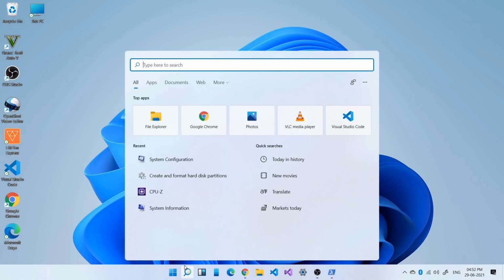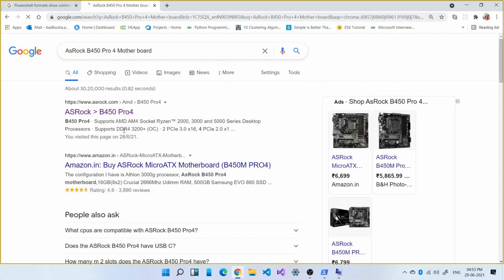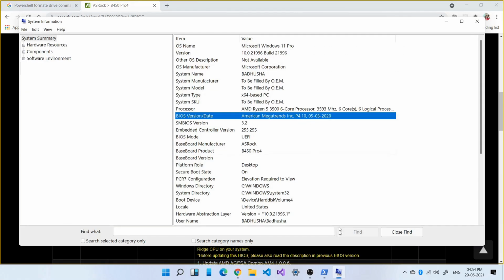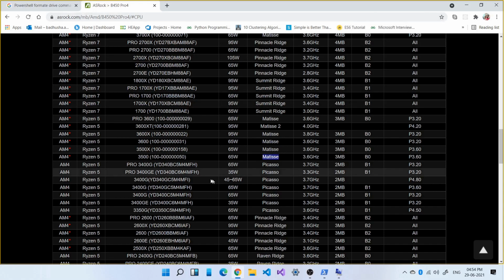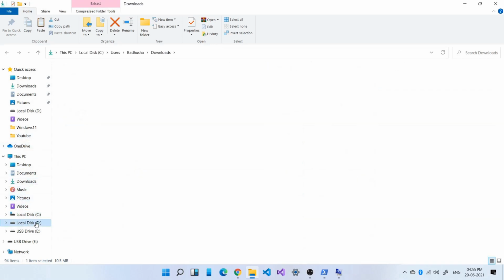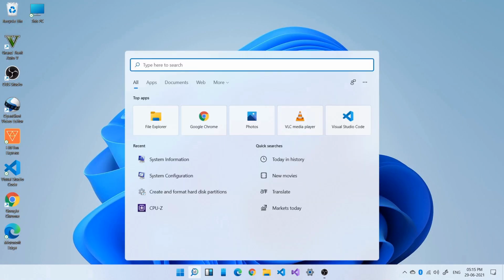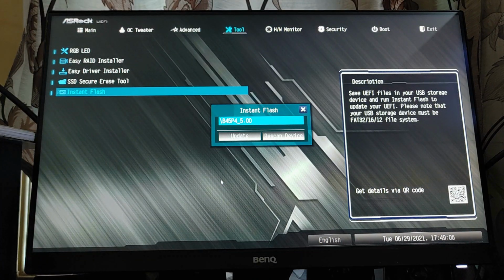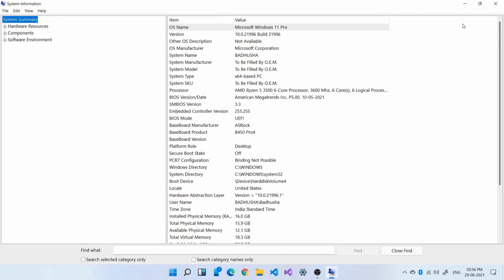How to update BIOS? AsRock motherboard BIOS update to the latest version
Hey youtube,

In this video, we will be updating the BIOS version to the latest in AsRock motherboard B450 Pro 4. The steps are similar for all AsRock motherboards.

Please ensure, Power backup before doing this, the BIOS installation may take 20 mins. install the correct version of BIOS from the AsRock official site only!

Motherboard: AsRock B450 Pro 4 (BIOS V4.10)
CPU: AMD Ryzen 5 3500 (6 Cores 6 Thread) Matisse
RAM: Corsair Vengeance LPX 8GB DDR4 3000 * 2
Storage: WD 256GB SSD + WD 1TB HDD
GPU: MSI GeForce GTX 1050 TI 4GT OC Graphics Card
OS: Windows 11

Thanks